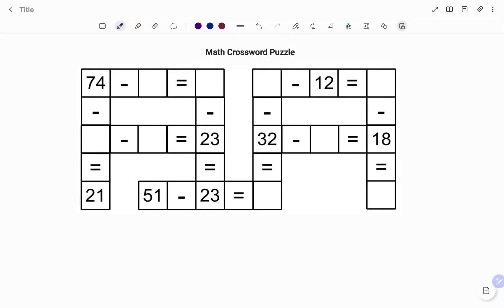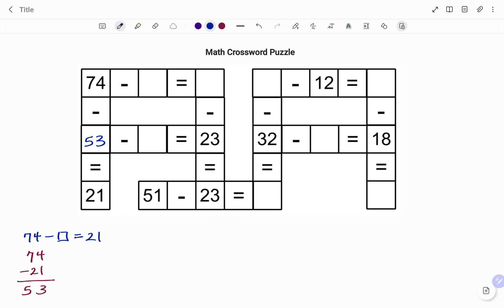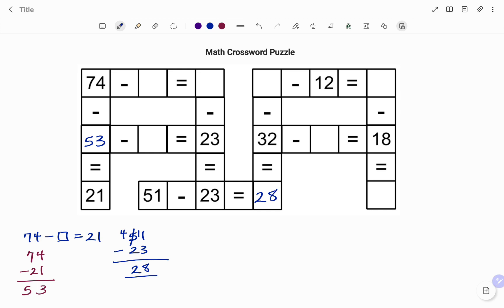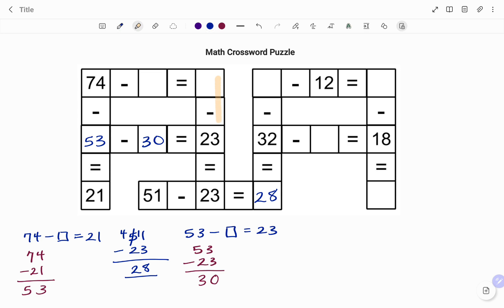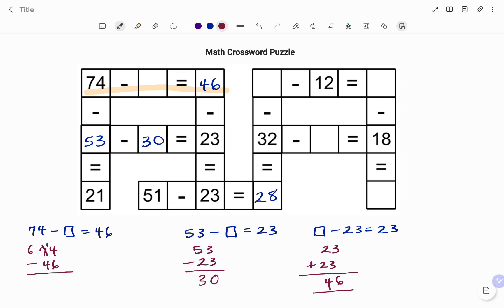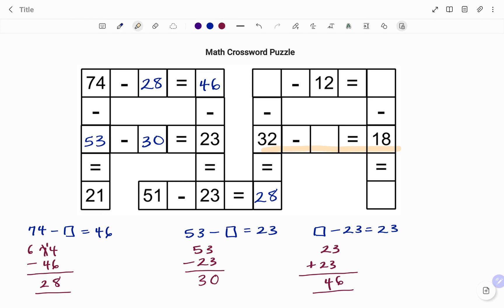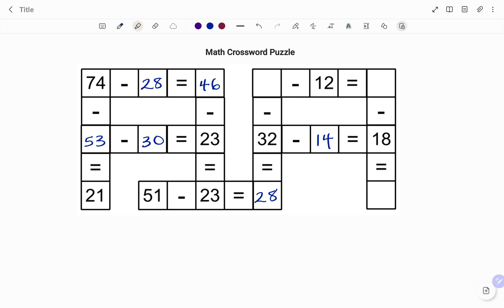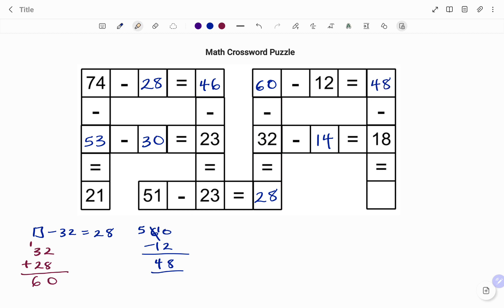Math Crossword Puzzle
This video teaches you how to solve the picture math puzzle using basic addition and subtraction inverse.